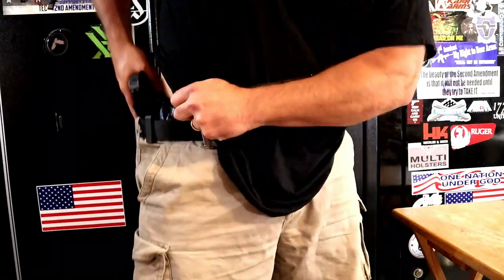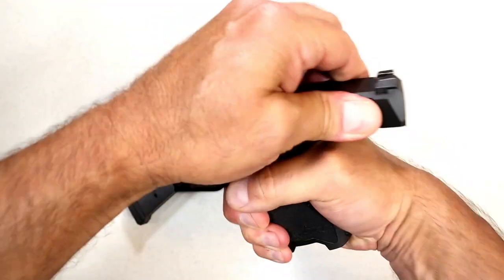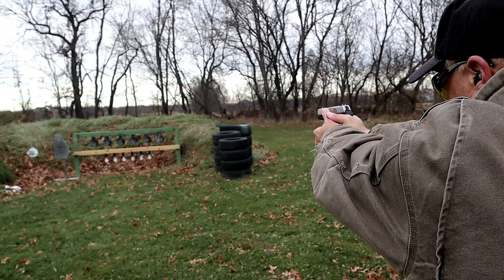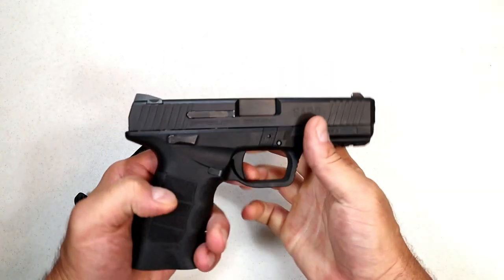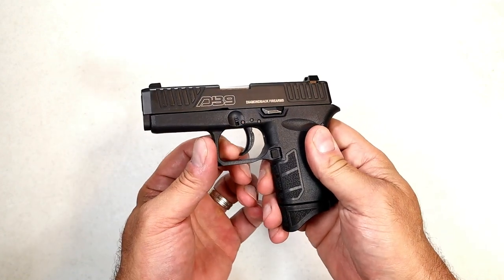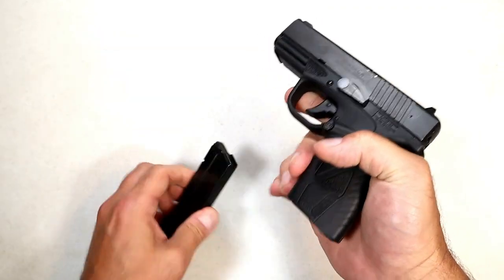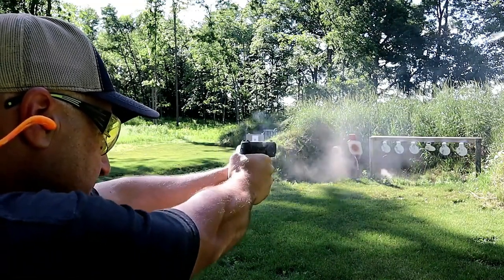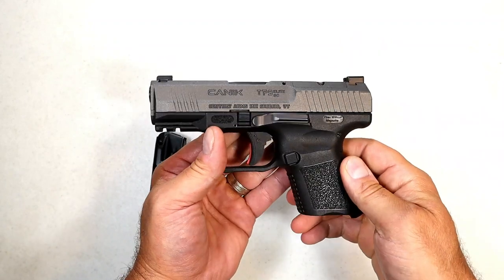Choose Only One "Budget Handguns" - TheFirearmGuy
Choose Only One "Budget Handguns" Which one would you choose? What did I miss?